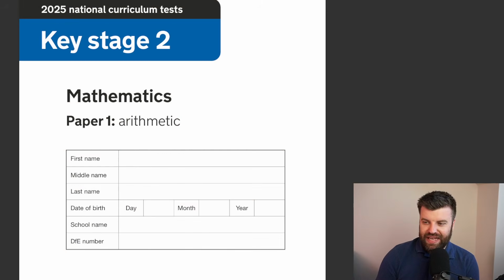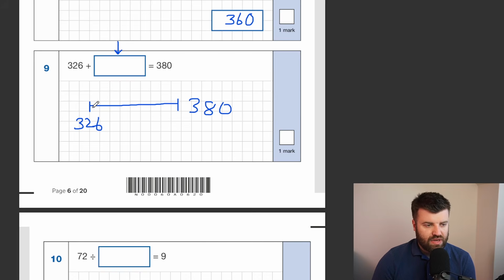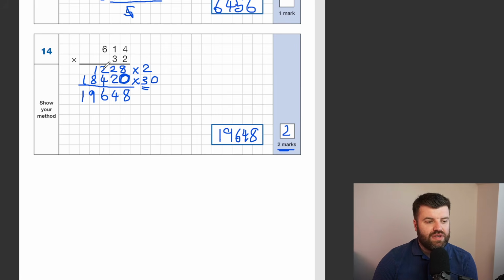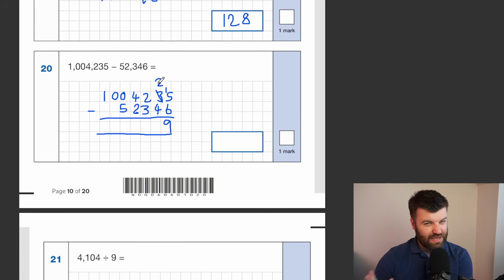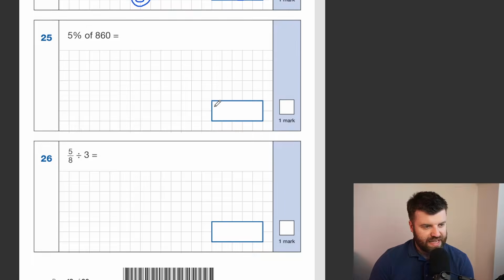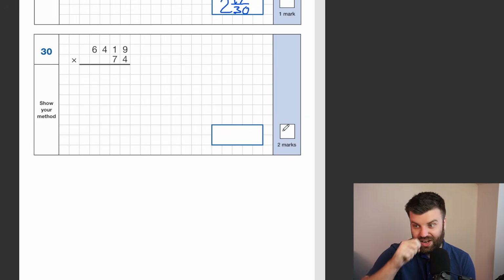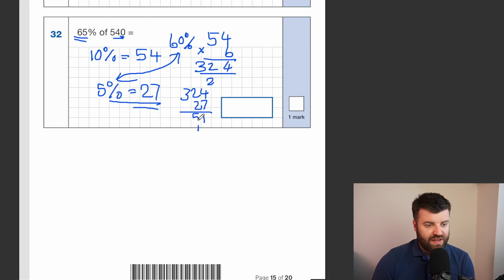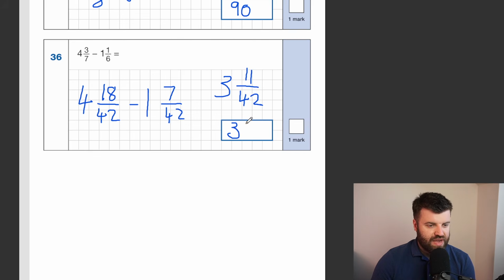2025 Year 6 SATs Maths Paper 1 ARITHMETIC Walkthrough (FULL TEST!)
In this video, Dylan from Top Dog Tutoring takes you through EVERY question on the 2025 Year 6 SATs Arithmetic Paper 1. Whether you're a pupil, parent or teacher, this complete guide shows you multiple techniques for solving each problem – helping build confidence and speed for SATs success!

📘 What’s inside:
✅ Full 2025 Paper 1 (Arithmetic) walkthrough
✅ Modelled answers using different methods
✅ Tips and tricks for tricky questions
✅ Great for revision and SATs preparation

👀 Want more help with SATs?
Check out our online tutoring, on-demand lessons and worksheets for Years 4–6 below 👇

Explore more from Top Dog Tutoring:

📚 Group Tutoring for Year 4, 5 & 6
Small-group online lessons with expert UK teachers – boost confidence and SATs/11+ skills!

🧠 Video Lessons & Printable Worksheets
Instant access to our full library of on-demand SATs & 11+ lessons with matching resources.